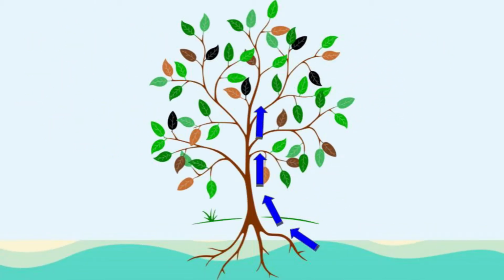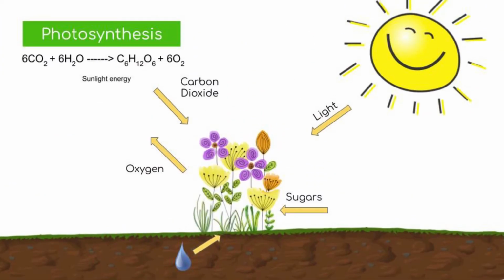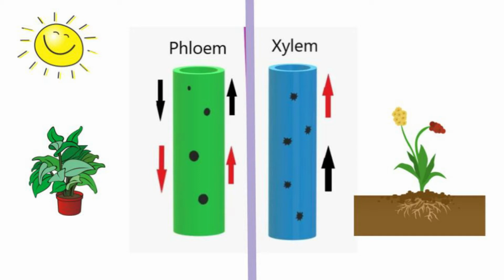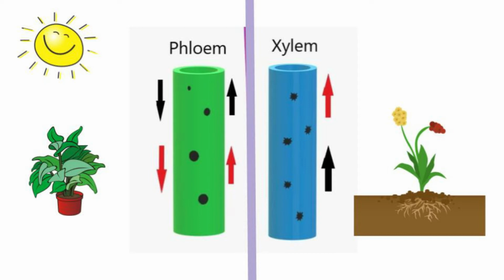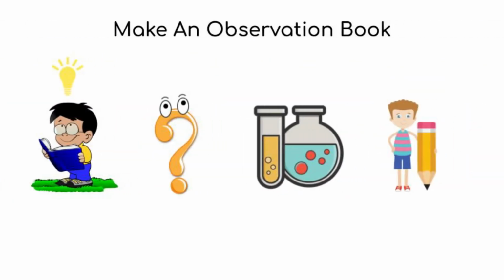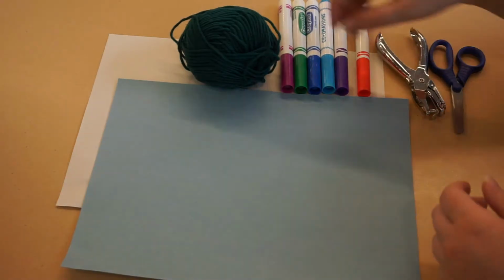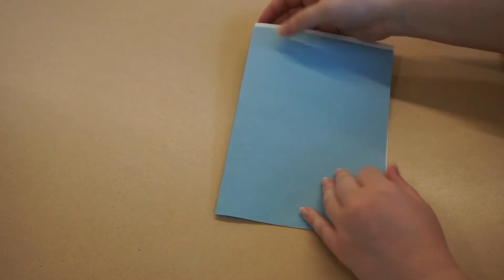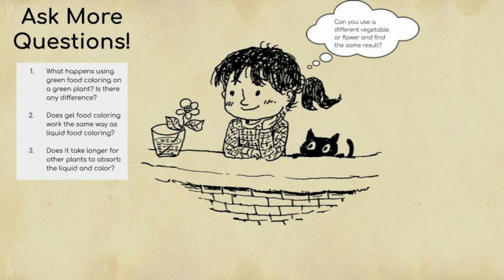STEAMRolled - Rainbow Plants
Learn how plants grow and get water, then we'll show you how do a related experiment at home. Learn about this interesting science topic and have fun with a hands-on activity you can do at home using easily found items.